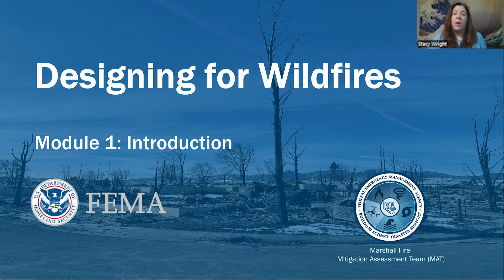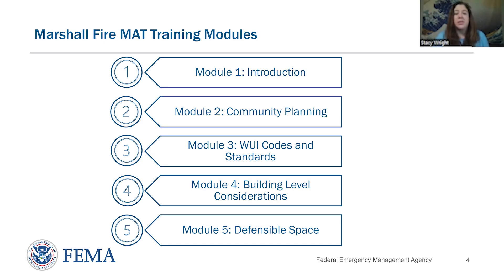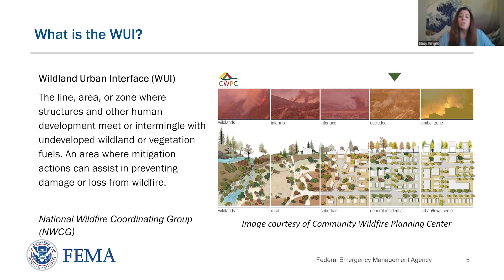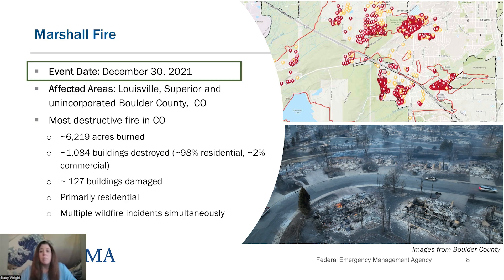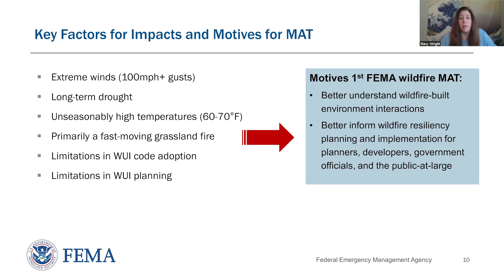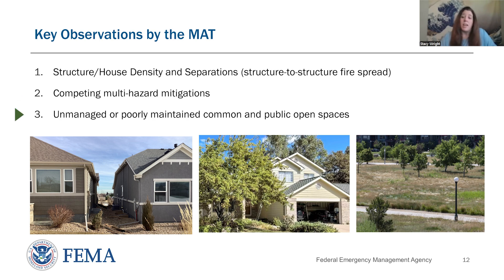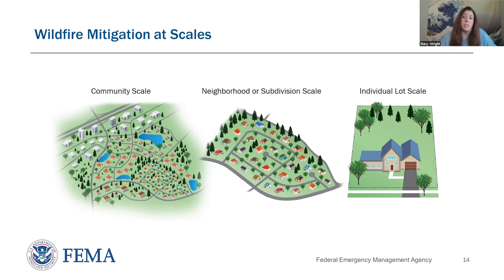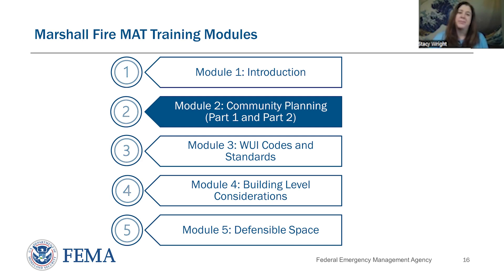Designing for Wildfires Training Series - Module 1: Introduction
Welcome to the Designing for Wildfires training series by FEMA's Building Science Disaster Support Program. Module 1 introduces the series, highlights the MAT's role in assessing building performance post-disaster, and shares insights from the Marshall Fire in Colorado, the state's most destructive wildfire.